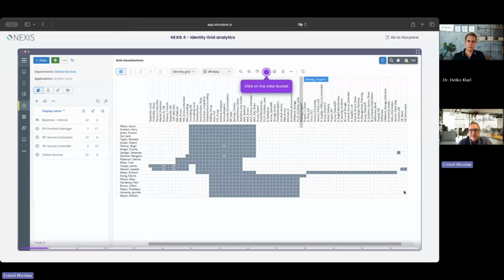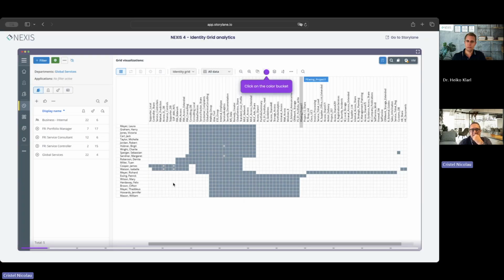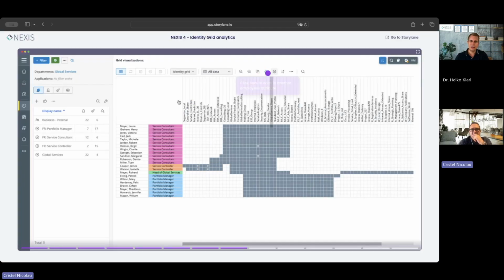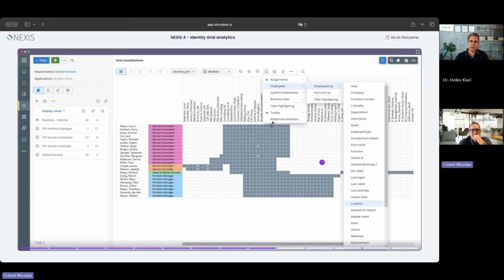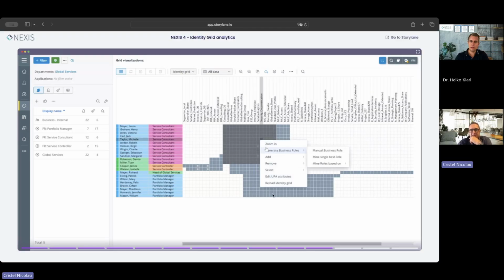Webinar: How an Entitlement & Role Landscape Health Check Strengthens Authorization Governance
Identity and access governance is often hampered by unclear role structures, inconsistent data, and limited transparency. Many organizations struggle to answer fundamental questions: Are accounts and roles clean? Do my entitlements scale? Where are the hidden risks in my authorization landscape?

In this session, experts from iC Consult and NEXIS will share how to identify and tackle these challenges using the Entitlement & Role Landscape Health Check, powered by the NEXIS 4 platform. Acting as an Identity Visibility & Intelligence Platform (IVIP), NEXIS 4 provides advanced analytics, visualization, and simulation to uncover risks, validate data quality, and evaluate role management potential.

The Health Check delivers fact-based insights within weeks, requiring minimal customer effort.

Participants will learn how the approach provides:

- Transparent visualizations of entitlement structures
- Identification of data quality issues such as orphan accounts and inconsistent attributes
- Simulations of role creation and authorization assignments
- A prioritized roadmap with actionable recommendations

The session will be interactive, including short demo snippets of the application and selected summary slides, providing a hands-on impression of how identity visibility and intelligence can directly support IAM governance.